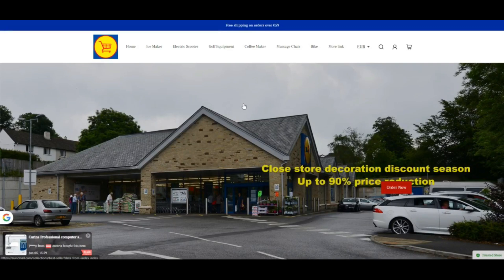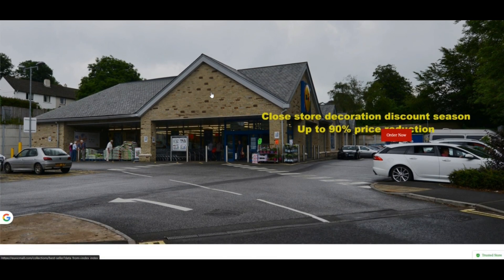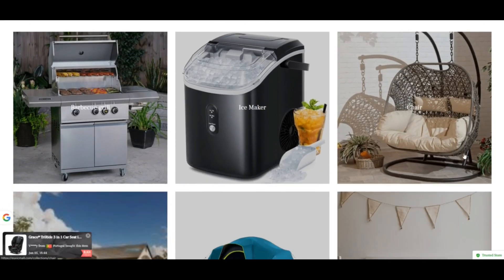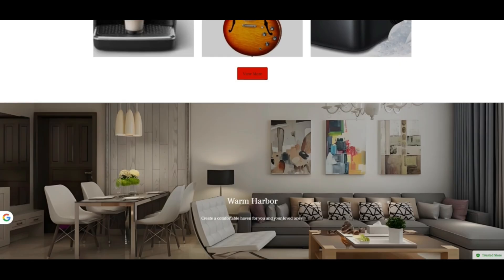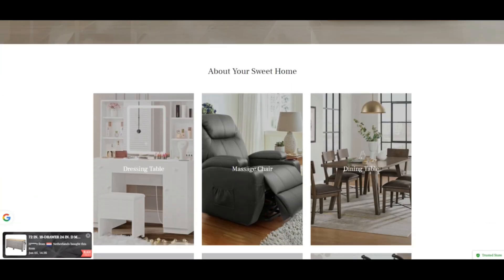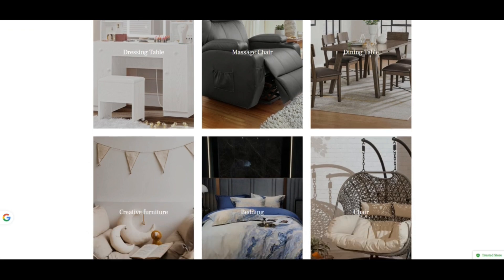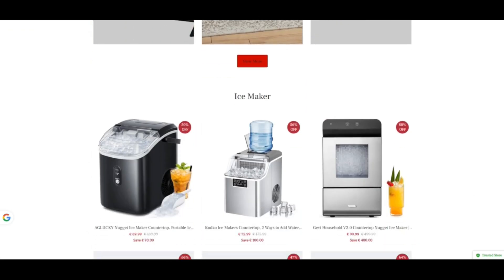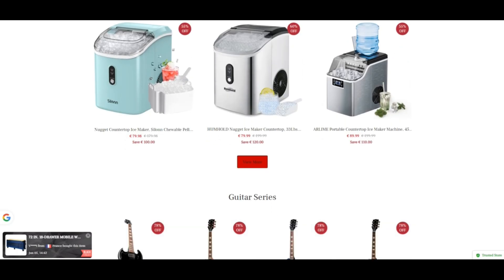Euvicmall Reviews ( JUNE 24 ) Legit Or Another Scam ? Euvicmall ! Euvicmall Com Reviews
Euvicmall Reviews ( JUNE 24 ) Legit Or Another Scam ? Euvicmall ! Euvicmall Com Reviews ! Euvicmall.Com Reviews

We scanned euvicmall.com for numerous indicators and we count on the Web page could possibly be a fraud. Training Incredible warning when utilizing this Website.

Scamadviser thoughts Each Net-web page automatically for forty diverse such things as who owns the Internet site, are usually the Make connection with details concealed, exactly exactly where is the website hosted, what's the engineering getting applied, and much, a lot more. Based upon all of the knowledge collected, we create a have faith in score.